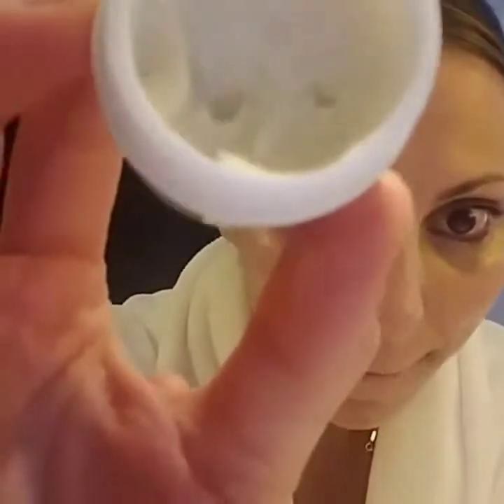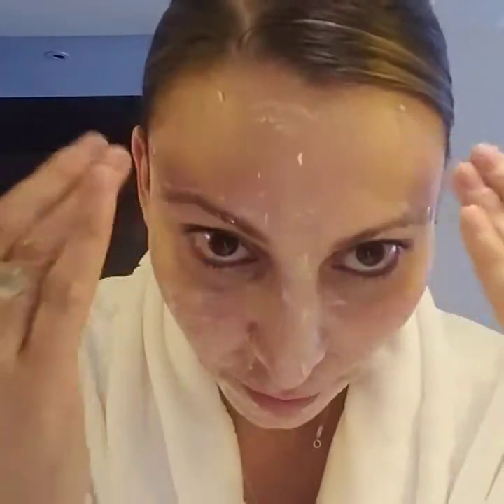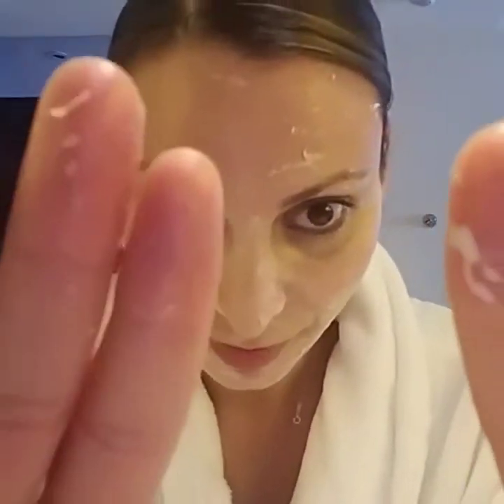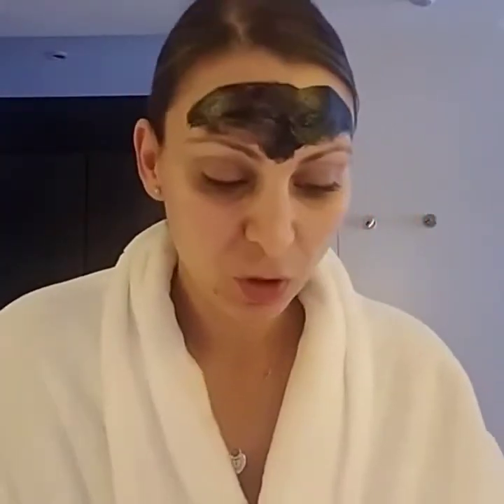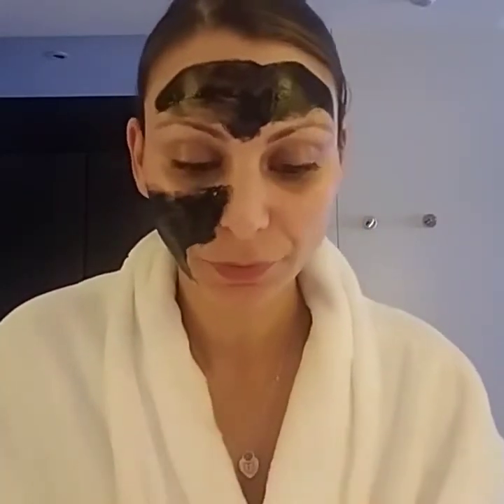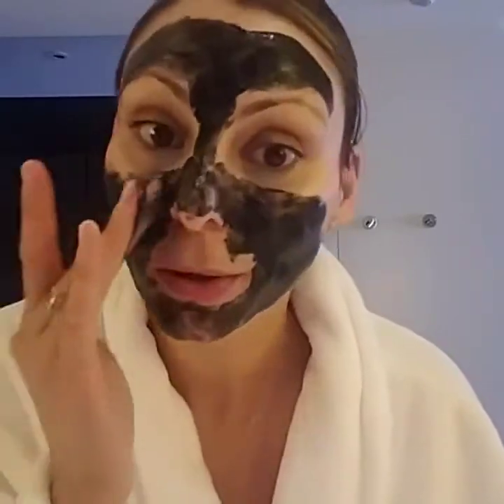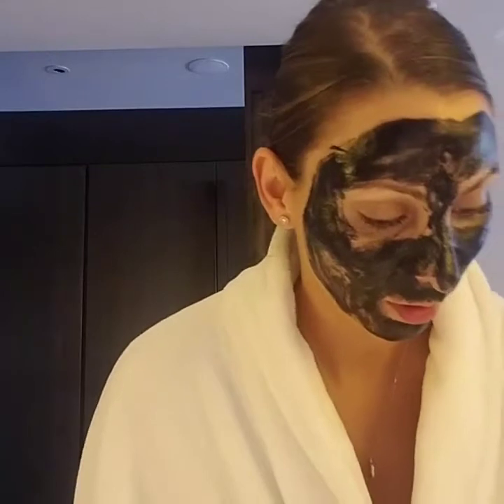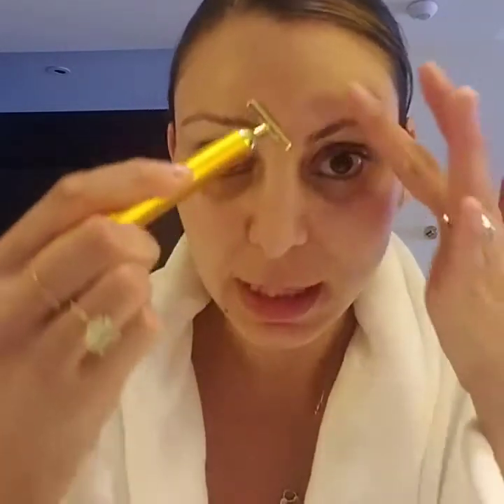Review and how-to of Ayuna *Less is Beauty*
Ayuna is a newcomer to the 'Well-aging' market which uses natural (and where possible organic) ingredients.

There are no harsh or questionable ingredients, ethically and sustainably sourced, pesticide- and herbicide-free, not tested on animals, EcoCert verified and vegan. The greatest achievement in this skincare line is developing products that need little or no water!

Their concept- Less is Beauty- focuses on putting less on your skin but providing powerful, plant-based nutrients that allow the skin to heal and rejuvinate itself. Ayuna has paved the way to creating products that are revolutionary in my opinion. The concept of 'topical fasting' is new and an innovation that Ayuna immerses itself in. Their website puts this simply as:

'The basis for topical fasting is the same as the basis for general fasting - when we eliminate overstimulation, limit the intake and provide a balanced diet, self-repair and self-regeneration mechanisms are immediately activated'.

My review consists of 3 of their products:

1. Essence - cream to oil exfoliant

2. Balm - an activated charcoal mask

3. Cream - a rich and banana pudding-like moisturiser

All 3 products are truly a work of art and super luxurious! The best is you saving money by not overloading the skin with products. All products can be used around the eyes which saves you a tonne of money. The Essence leaves a beautiful serum which, again, saves you 💰💰💰

Products can be found at Neiman Marcus in the USA or online with websites linked below.